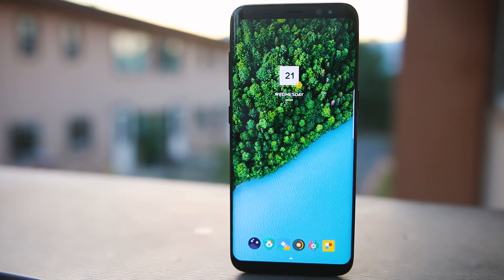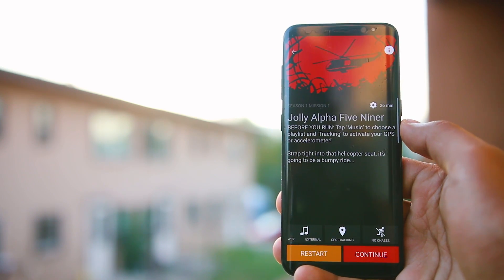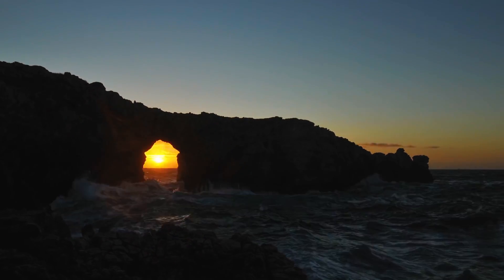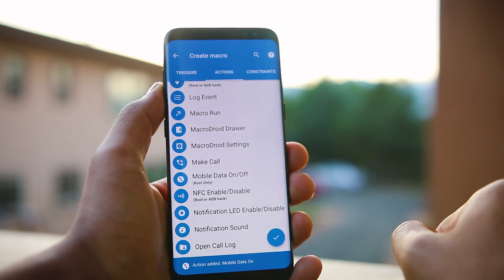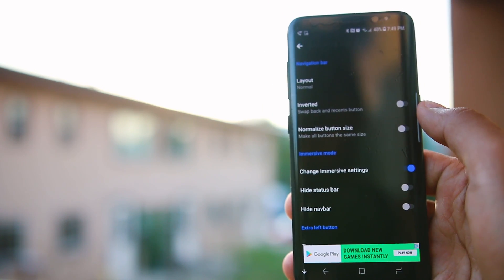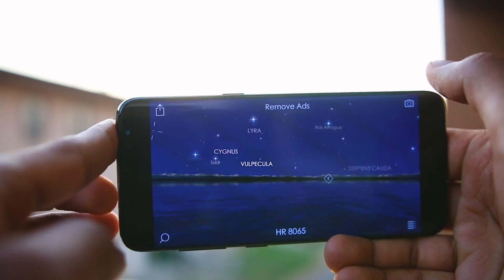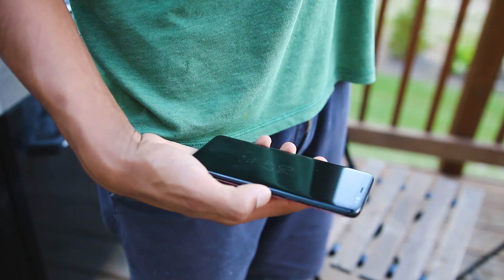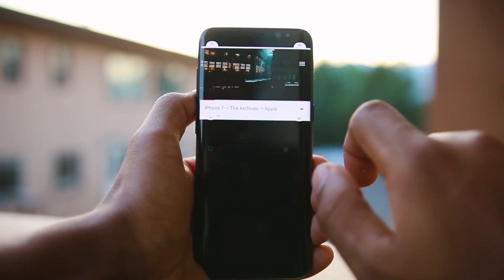7 Cool Android Apps You Must Try 2017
Try these Android Apps to experience somethig unique

Zombies, Run
Here in this app you run away from zombies. Not like an endless runner but running for real.
So there's a great story line where you are running away from zombies. The immersive story line is split into mission , each requires you to run and reach a spot to save survivors, rebuild your base.
The audio also makes you feel like zombies are following you, there's a narrative story throughout your run and you can also opt to play music in between.
The main goal is to not get caught in the act.
It uses GPS and also shows detailed stats of each of your run later on.

Photopills
This app is worth a lot for anyone who wants to captures epic shots that involves sun, moon, stars, star trails, long exposure shots
So the main idea is, you find a spot where you think it would be cool to have sun in the frame.
Well this app will let you know exacty when you can capture the shot with the sun in the place you want.
You really got to use this app to understand it fully and appreciate it. Planner, shows location of the sun and moon
Augmented reality which uses the camera and makes it easier to  positon .
There are many more tools which will help you shoot stars, timelapse and many cool shots.
The academy section has many tutorials which I will be watching soons, and if this app interests you, do watch it you will be able to take much better shots after this

Custom Navigation Bar
Android O has this feature which will allow its users to customize navigation buttons and navigation bar, well this app bring that feature to current android devices.
Inside the app, there are many options to customize the navigation bar and the changes are instant,
invert the buttons, and you also have option to go fully immersive and hide both navigation buuton and the notification bar.
This provides more screen for the apps you use.
you have option to add new button that can perform task that you want.
Overall its a great app but you do need to grant permission to get it working. The app has a good tutorial for that.

Macdroid
Its a device automation app which is very simple and easy to use.
There are three things that you need to know Triggers, actions and constaration
for any automation task, there needs to be a trigger to automate the task
There's Template where you can find pre-cooked Automations like turn on/off flashlight when phone is shaked

Star Walk 2

This app helps you to identify what above you in real time. Once you open this app, you get a view of stars and once you point your phone trowards the sky, you will see the exactly whats adbove you.
Planets, asteroids, comets, ISS, stars, constellatuions, all in real time.
You can also learn more about each thing you see, its description, physical properties and also a 3D view of it.

Pocket Sense
Pocket sense is built to keep your phone safe from theives. Threre are 3 options,
pocket sense mode, charge sense mode, motion sense mode with pocket sense mode enabled, if your phone is take out from your pocket and it is not unlocked within a set time interval, an alarm will start to ring.
Same goes for Charge sense mode, if it is unplugged and not unlocked, it will start the alarm.
It can be annoying, but at the same time can be a life saving feature. I siggest enabling those when travelling or plugging in phone in public.